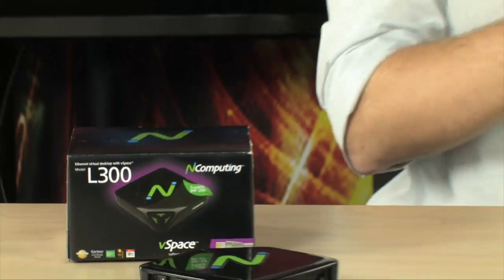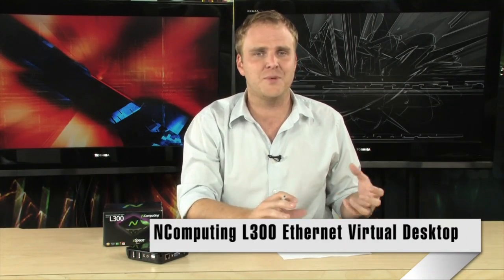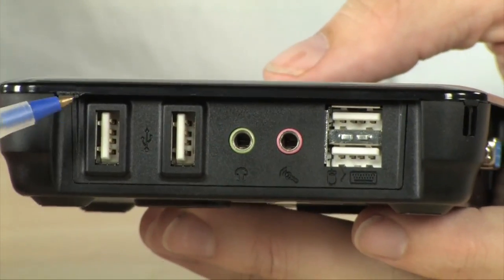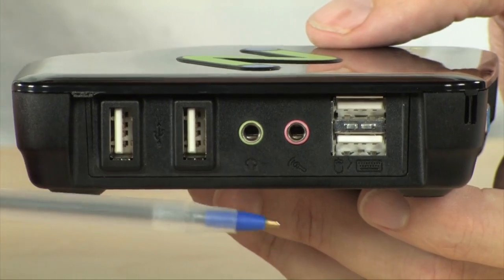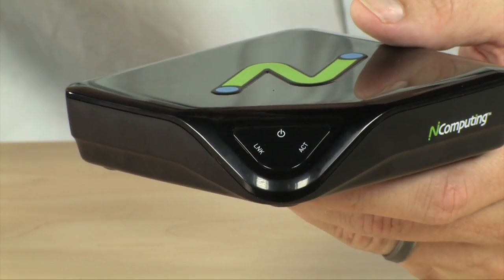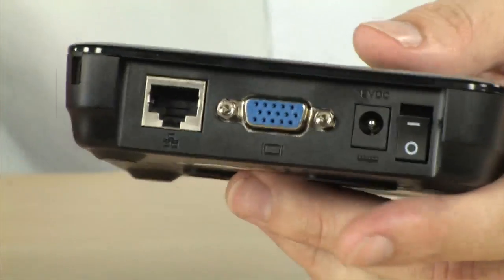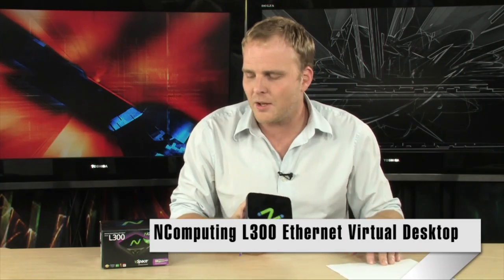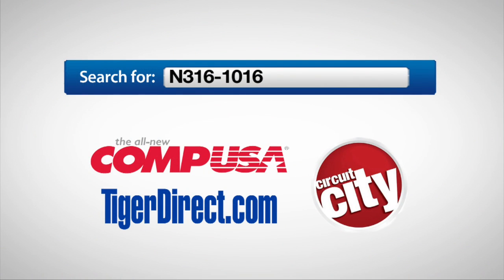NComputing L300 Ethernet Virtual Desktop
The L-series, including our new L300 access device,  costs less than half the price of entry-level PCs. And the ongoing savings are even higher. With no moving parts or local storage, repairs are rare and your maintenance costs are kept in check because you only have to maintain and upgrade the shared PCs. In fact, whenever you refresh to the latest PC technology, your L-series users will automatically enjoy the increased performance. The small L-series access device (about half the size of a paperback book) consumes less power, generates less heat, produces less e-waste, and makes no noise.